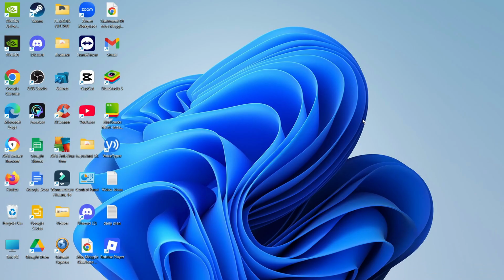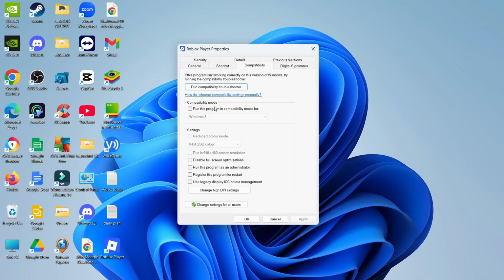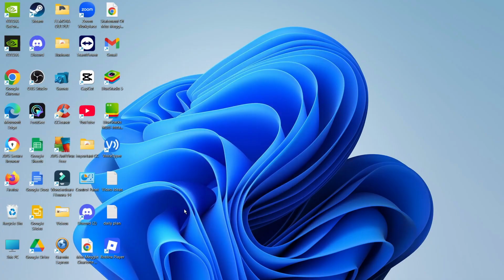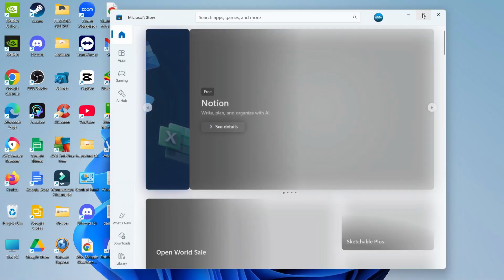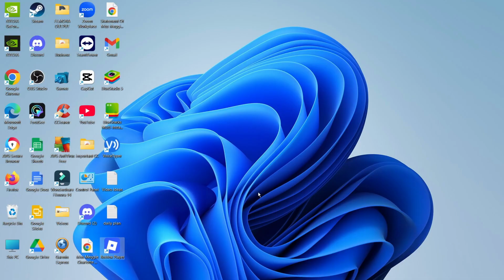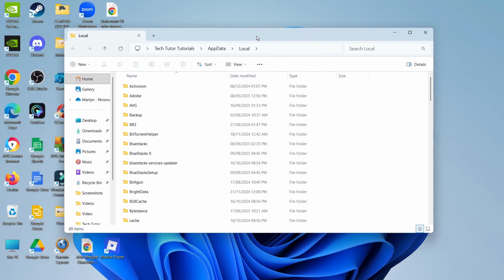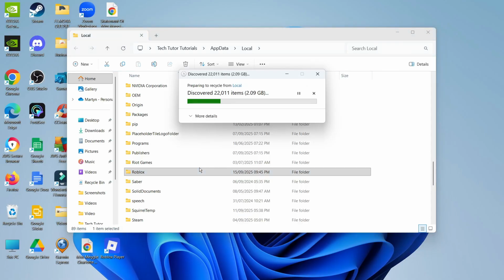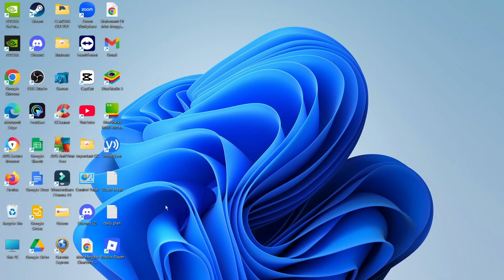How To Fix Roblox Memory Dump Error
Tired of Roblox crashing with a frustrating memory dump error? This step-by-step 2025 guide shows you exactly how to fix the Roblox memory dump error on Windows 10 and 11! Get easy-to-follow solutions: clear your Roblox cache, update graphics drivers, adjust virtual memory, and run Windows memory diagnostics to stop those annoying crashes for good. We’ll also show you how to repair corrupted Roblox files, disable background apps that cause conflicts, and prevent future memory errors—so you can game without interruptions. Perfect for anyone dealing with blue screen errors, sudden Roblox shutdowns, or “Roblox has stopped working” messages. Plus, get advanced troubleshooting tips to boost your PC performance and keep Roblox running smoothly! 💻⚡

Thanks!